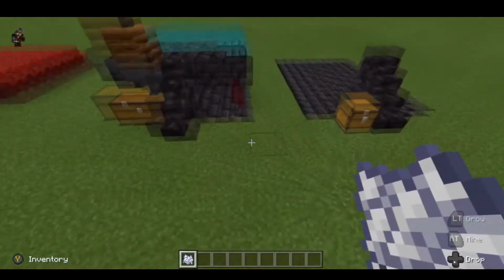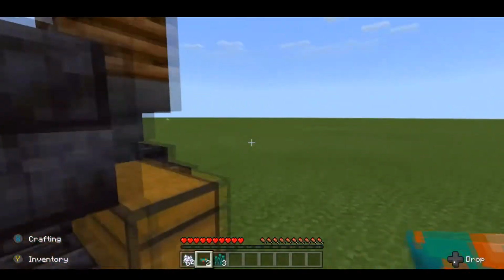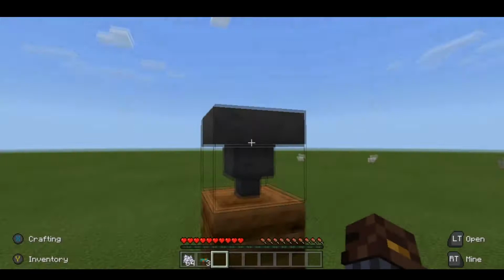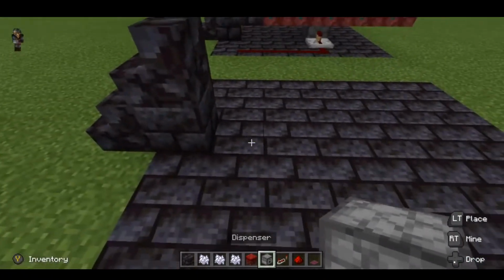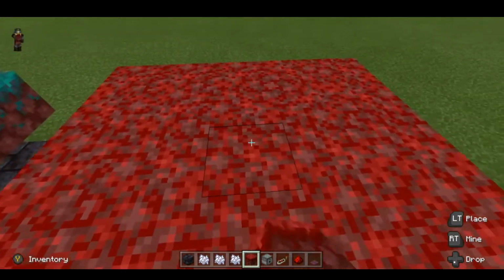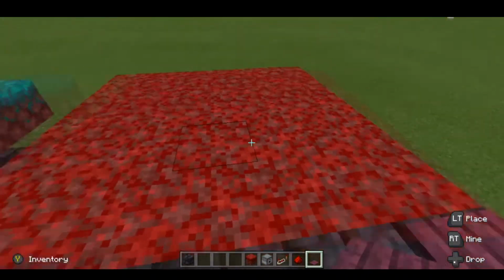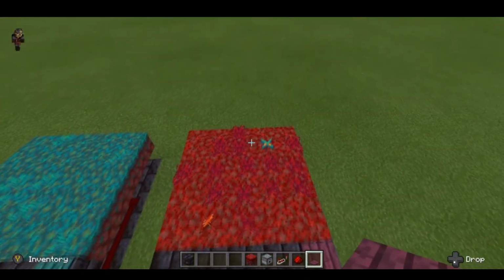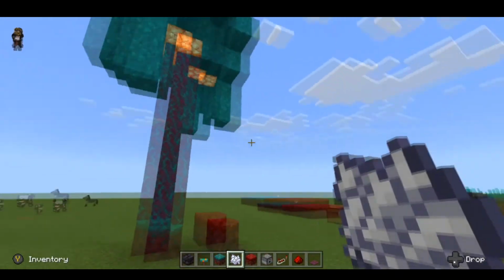Minecraft Bedrock - Super Simple Nylium Farm (Easy Crimson and Warped Fungus Farm)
Hi Guys and welcome to this Nylium Farm tutorial.

In this video I explain a bit about how to produce nyluim from nether rack then move on to the main farm which produces both warped and crimson fungus, with the added bonus of creating both types of roots which can be turned into bone meal in a composter.